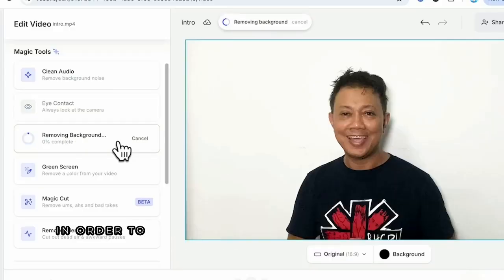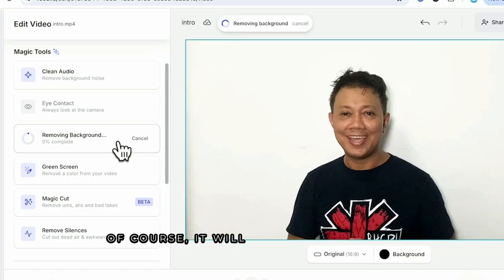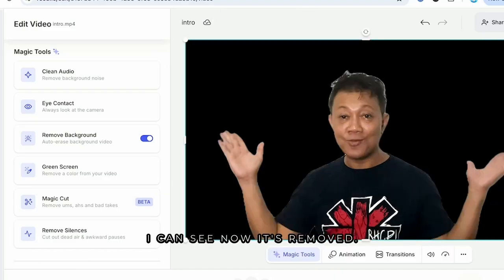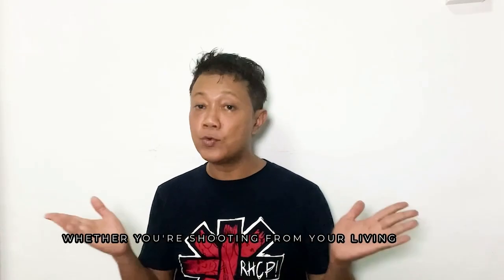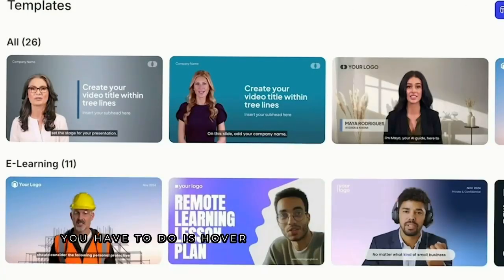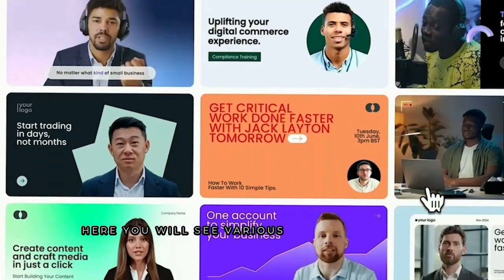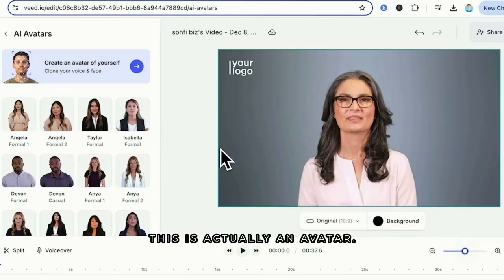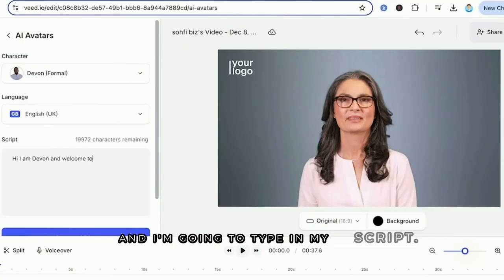Get Ready to EDIT LIKE A PRO with Veed IO's AI Magic in 24 Hours!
With Veed.io, you can create professional-looking video presentations in minutes with features like eye correction, background removal, and customizable templates! These AI features will blow your mind and edit videos in less than the usual method.

Please note that Veed.Io requires upgrade so please refer to the plan & select the right ones for your use.